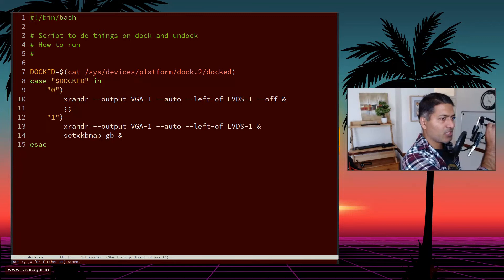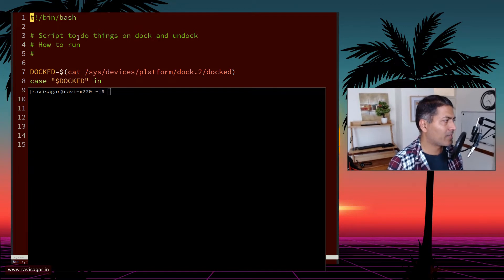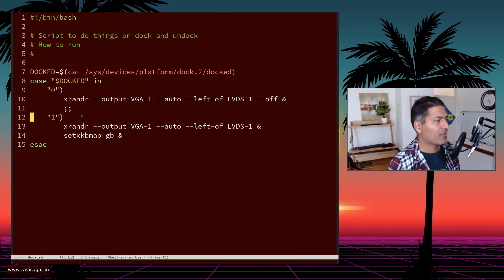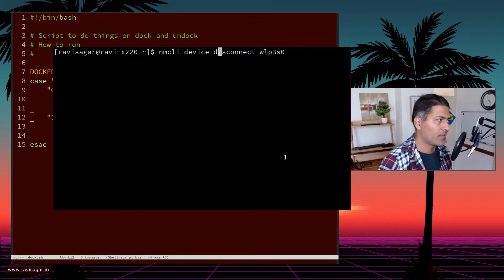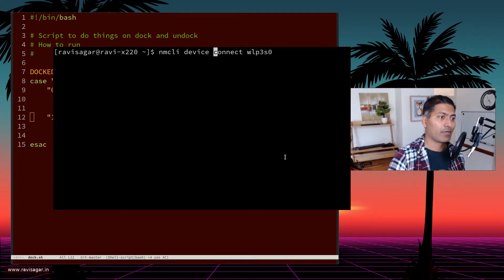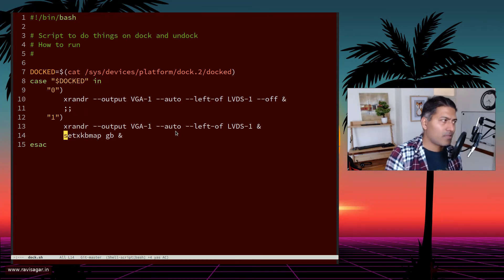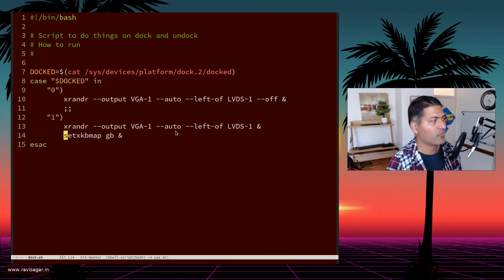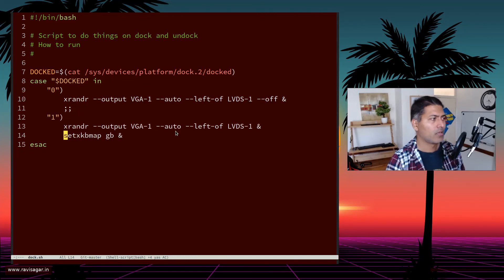Run commands when you undock your Laptop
I run a shell script every minute to check whether my laptop is docked or not and then run some commands. It works really nicely.